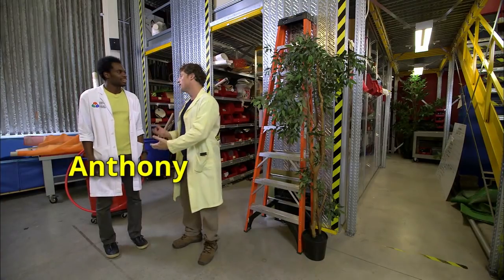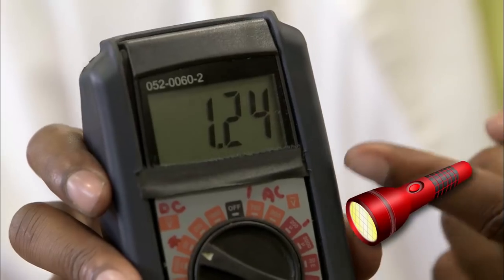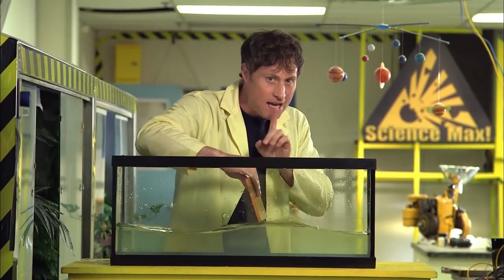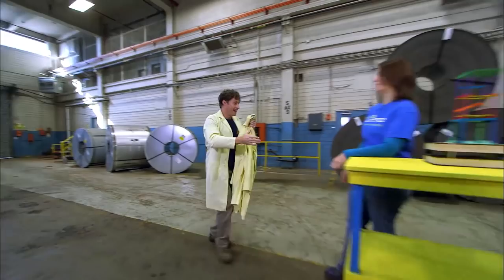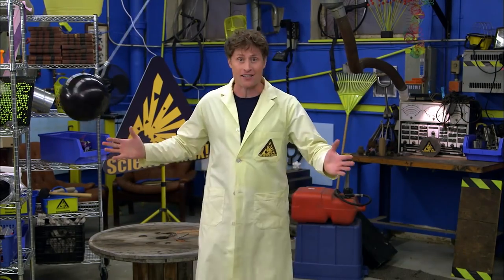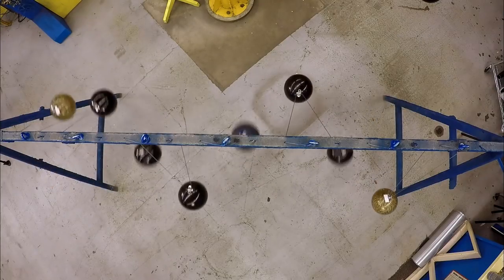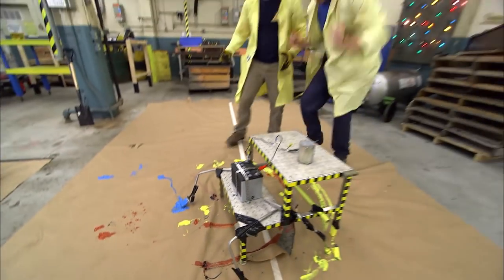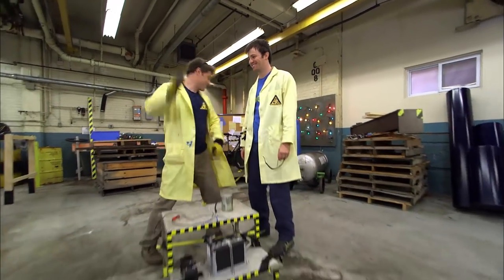Science Max | Maxed Out | EARTHQUAKES | Experiments